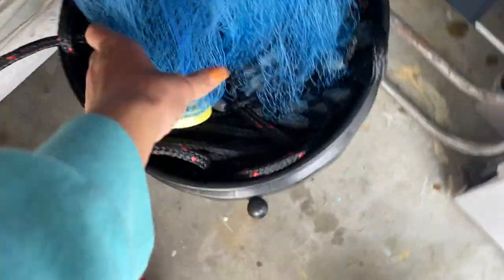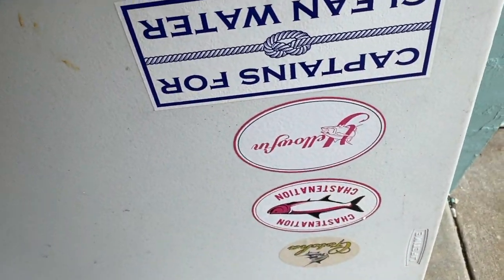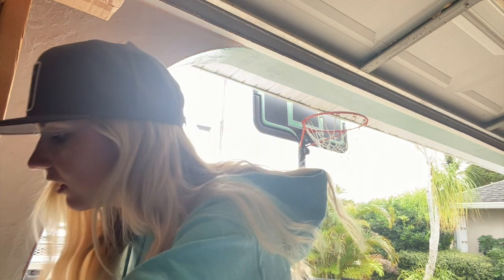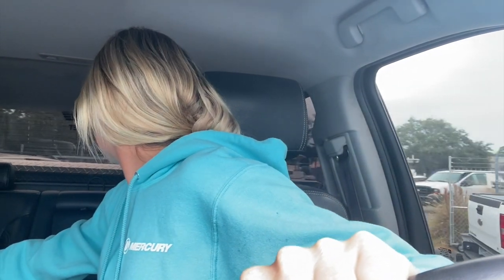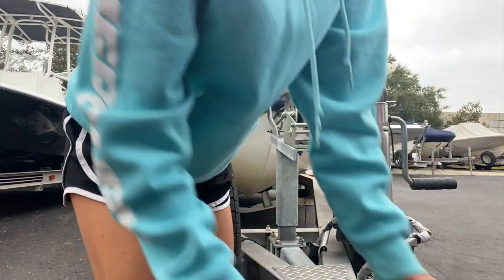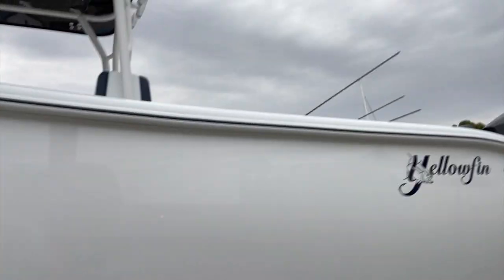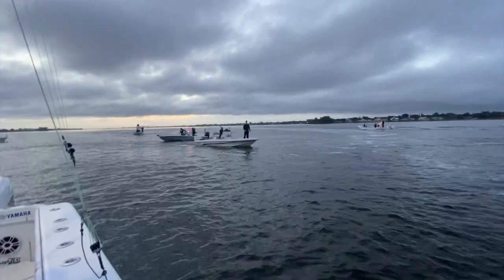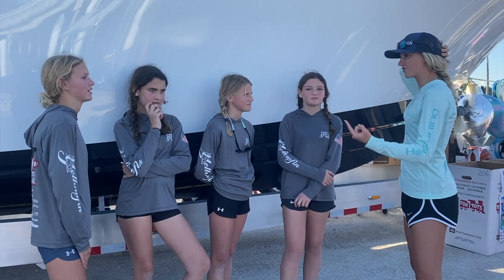Get ready with me: Teaching an event!!!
Yellowfin yachts put on a tournament every December for Toys for tots. It is all about getting these kids presents. This year we filled 3 Yellowfins full of toys. At this event, we helped the kids fishing the seawall tournament, and taught kids how to throw cast nets. There was even an ALL GIRLS team!!! It makes me so happy to see girls get out there and do what they love no matter what other people say!! I got to chat with them after weigh-in!

Use code- Chastenation20